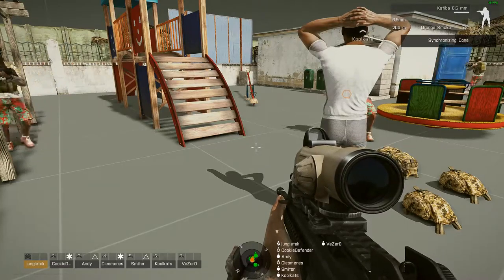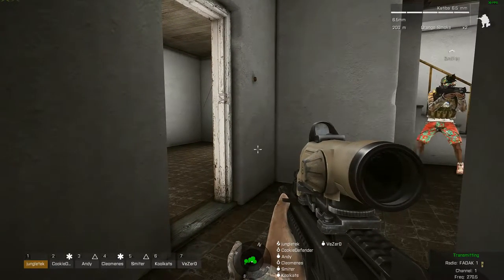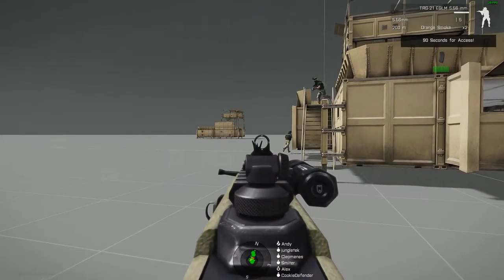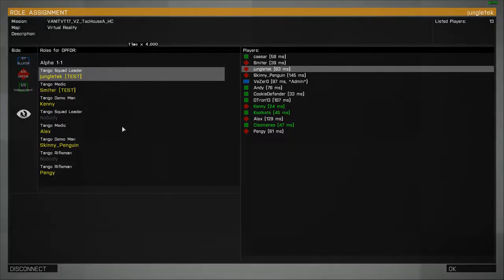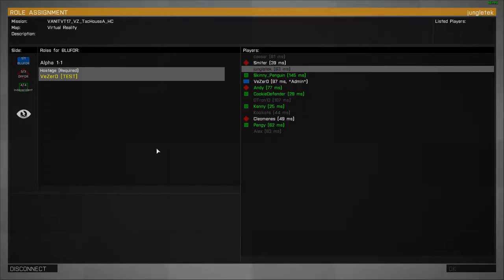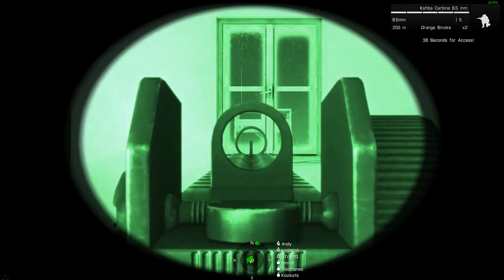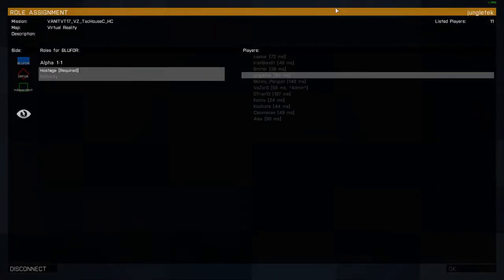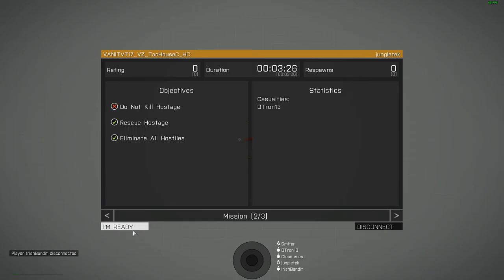TEST Outfit - Arma 3 - Killhouse TvT (Vanilla Repo) 2015-07-16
We do some TvT killhouse action. It's a new thing for us, and it turned out to be pretty fun.